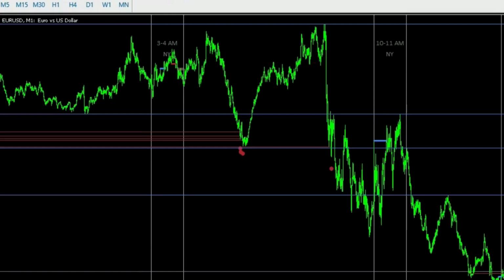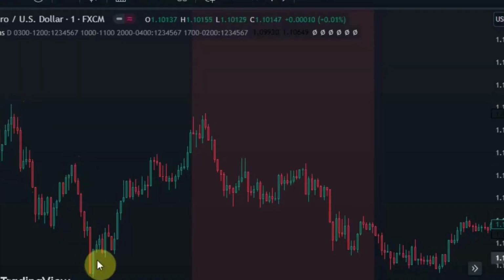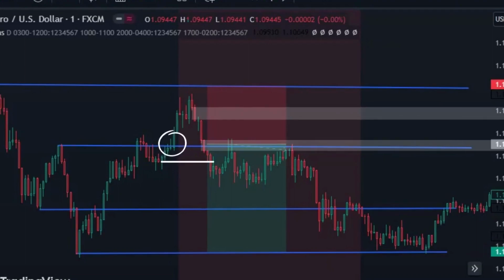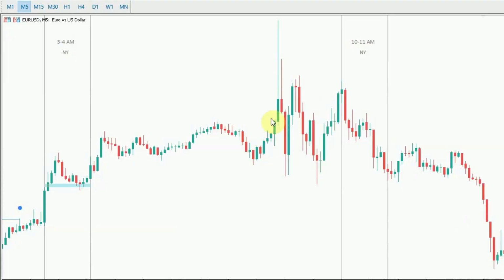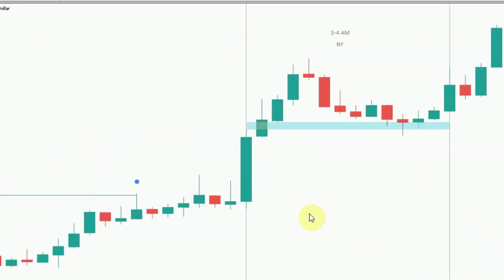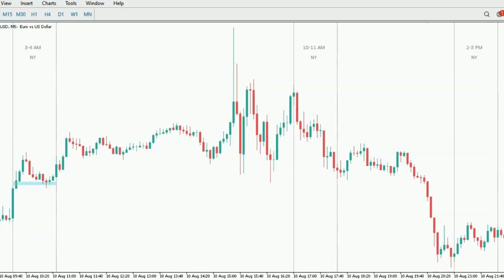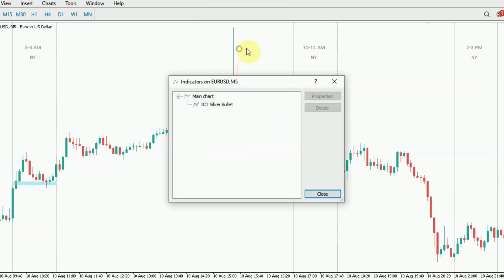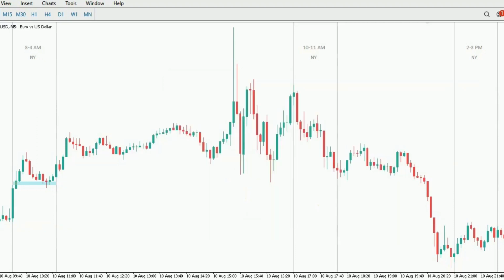ICT Silver Bullet Indicator - Unleash Your Trading Potential! 🌟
ICT Silver Bullet Indicator

Unlock the secrets of the market with the game-changing ICT Silver Bullet Indicator! In this video, we delve into the revolutionary world of forex trading, introducing you to the ICT Silver Bullet Strategy and how our cutting-edge indicator takes it to the next level.

Witness firsthand how this indicator simplifies the complex strategy, making it accessible even for beginners. Learn how to use the indicator effectively to identify high probability trade setups, fair value gaps, and liquidity draws, all while receiving real-time alerts during the optimal trading sessions.

If you're ready to elevate your trading journey and harness the power of the ICT Silver Bullet Indicator, then this video is your gateway to success!

Timestamps:
ICT Silver Bullet Indicator ~ 0:00
Conclusion ~ 2:00